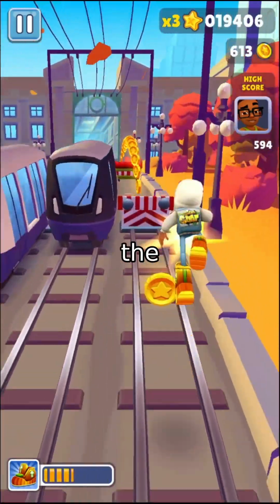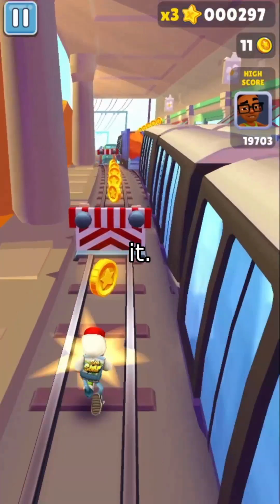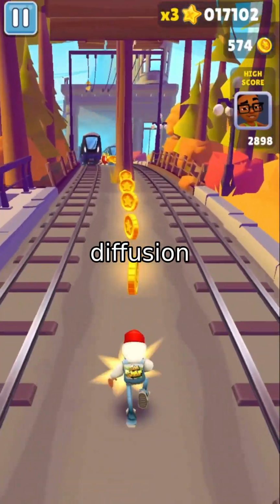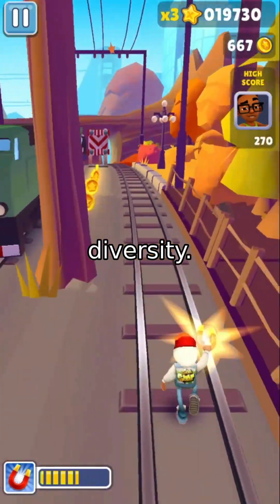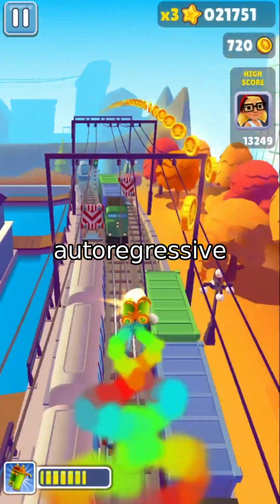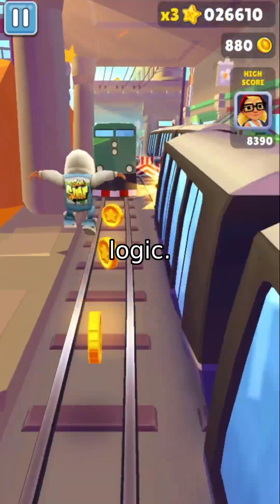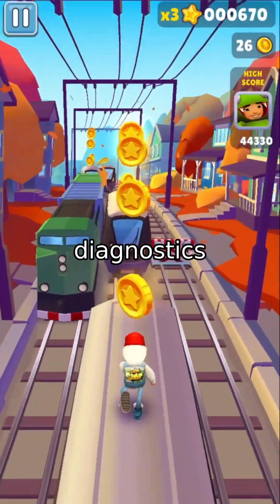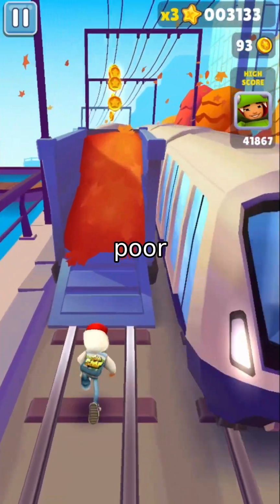Untitled Content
🚀 LLMs are failing at complex tool use—and standard autoregressive decoding is the culprit. When AI agents face multi-step tasks, they get trapped in “early commitment” errors that no temperature scaling or beam search can fix. But a breakthrough framework just changed the game.

In this deep dive, you’ll master DiG-Plan (Diffusion-Guided Planning), a cutting-edge architecture that completely sidesteps combinatorial search bottlenecks. You’ll learn how diffusion models enable parallel tool selection, why the propose-refine-select paradigm outperforms traditional next-token prediction, and how to implement judge-free value functions for reliable AI agent planning. We’ll break down the underlying mechanics, benchmark results (TaskBench, API-Bank), and the open-source Python/PyTorch implementation. Perfect for intermediate-to-advanced developers building LLM tool-augmented agents, discrete sequence models, or graph-structured reasoning systems.

🔥 The code is already open source and ready to deploy. Check the paper & GitHub repo in the description!